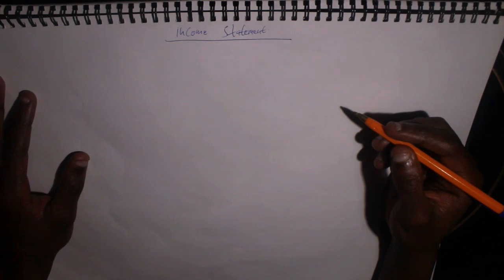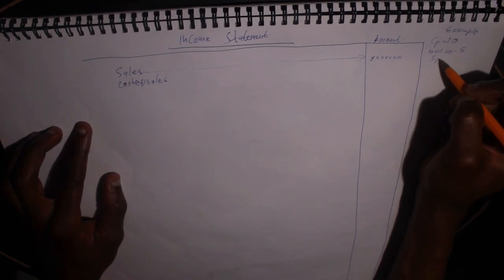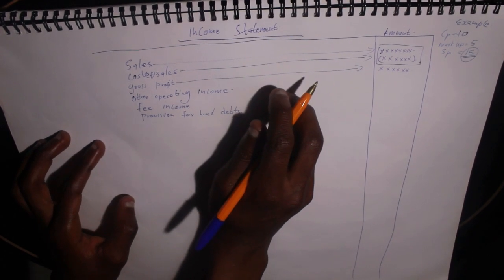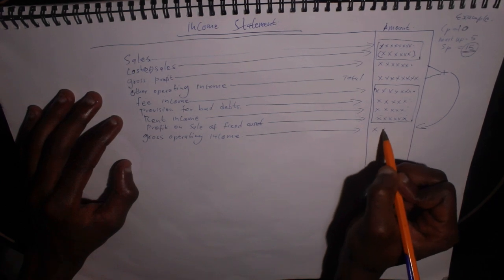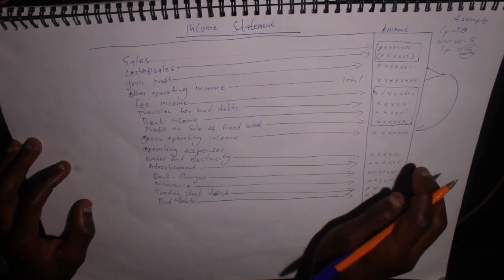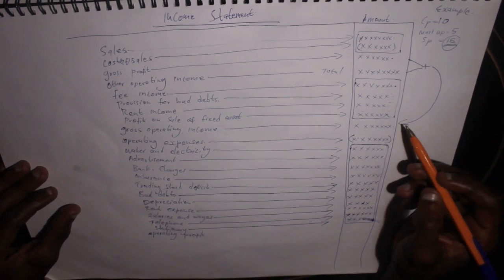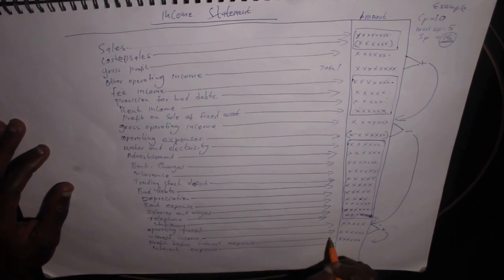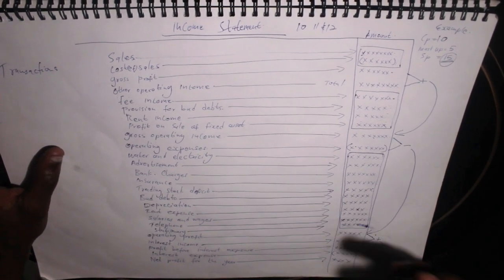Income Statement Introduction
M.A.L (Moagi Accounting Lessons)is an Accounting Lessons Provider for the FET phase(Grade 10,11,12)

Bank Debtors reconciliation basic understanding

This video was shoot, edited and uploaded by PSN. Photography and cover art services